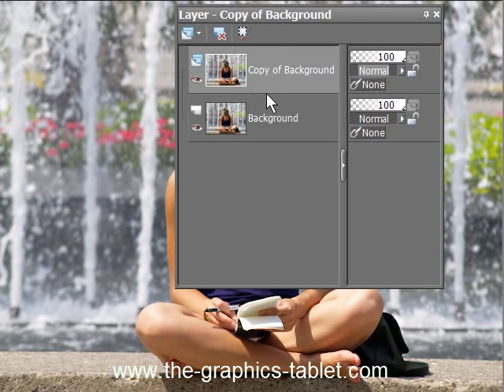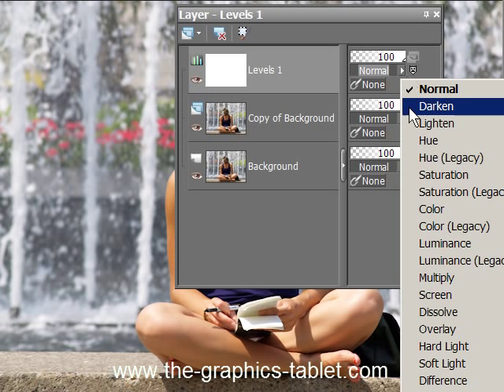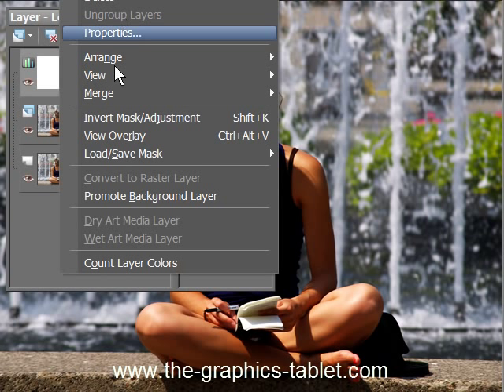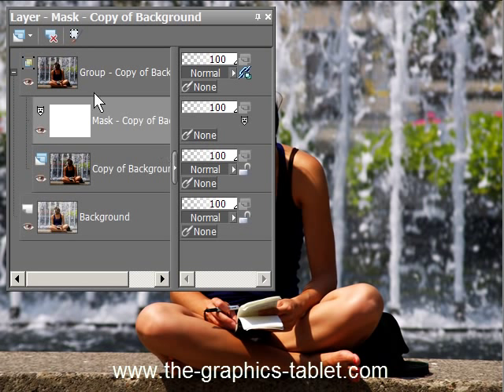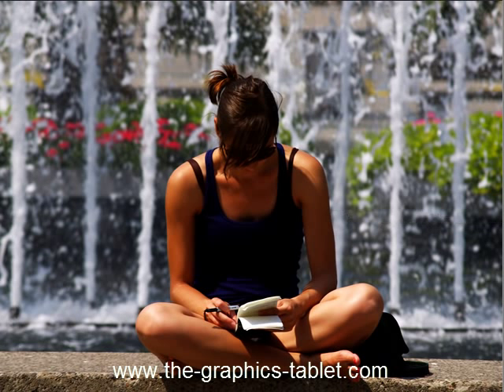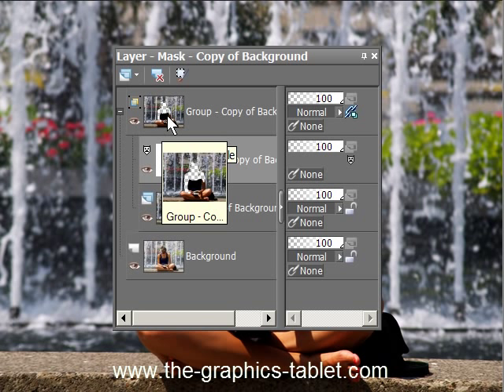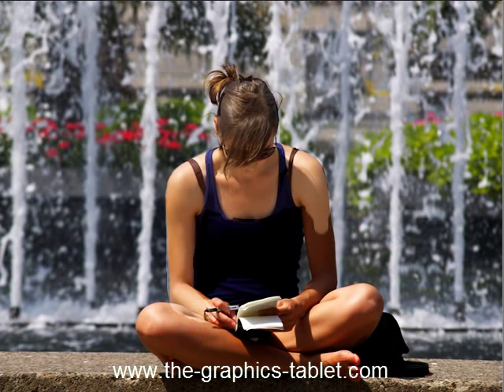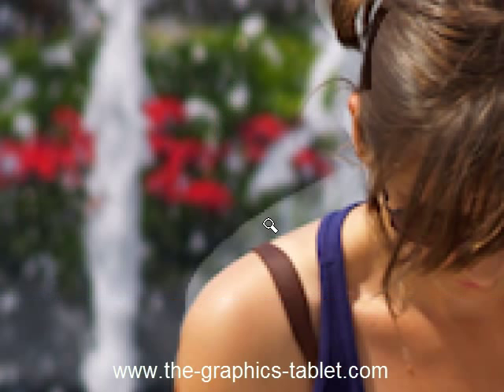Paint Shop Blend Modes and Mask Layer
Blend modes are magical - really!  After watching this video you will be in awe of their power and then to top it off you will know something more about Mask Layers.  The Multiply Blend Mode and a Mask Layer will empower you to do things you may have thought you couldn't do!